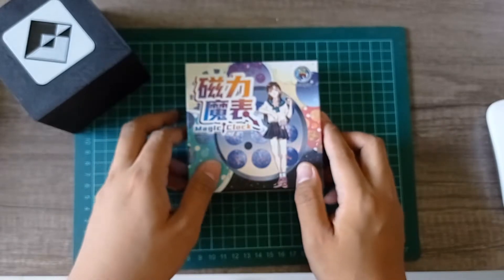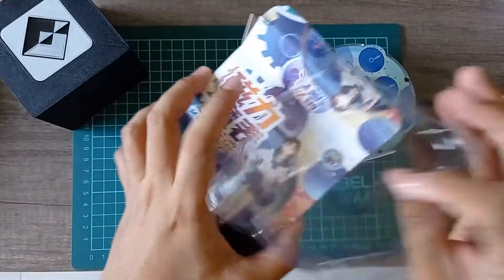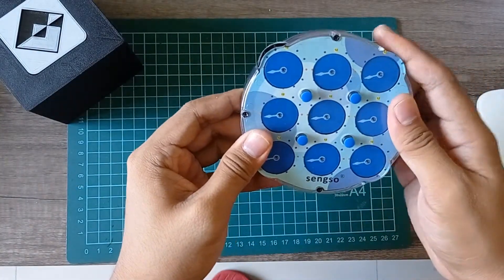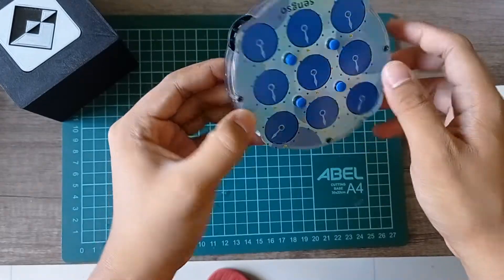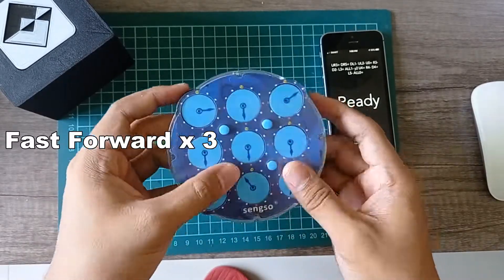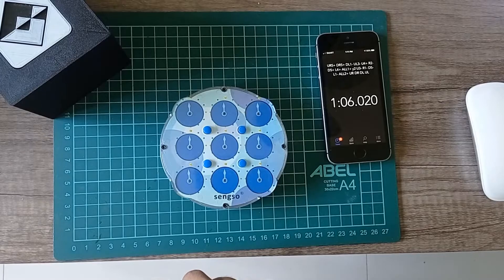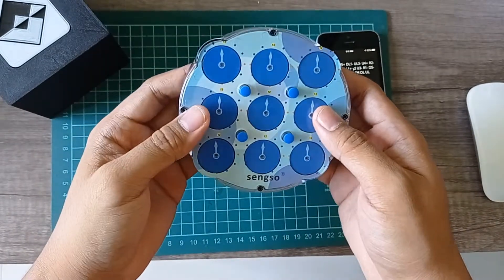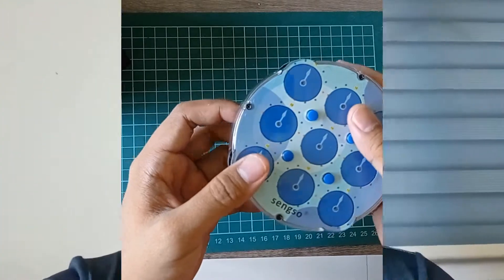SHENGSHOU MAGNETIC CLOCK | Unboxing and Initial Impression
There are not a lot of Clock Puzzle in the market.
Fortunately, Shengshou produced a magnetic clock for a cheap price.

Welcome to my another video. Shengshou Magnetic Clock unboxing and initial impression.

The ShengShou Magnetic Clock is the first mass-produced magnetic magic clock puzzle available on the market, designed by ShengShou. The clock puzzle is also commomly known as Magic Clock.

ShengShou Magnetic Clock features magnetized pins encased in a classic-shaped clock shell, providing a whole new experience while solving magic clock. The ShengShou Magnetic Clock offers a subtle tactile feedback when rotating the cogs.